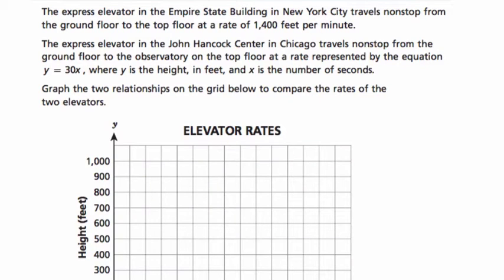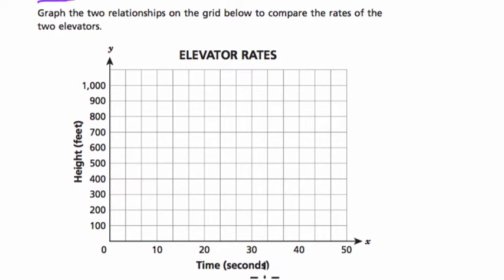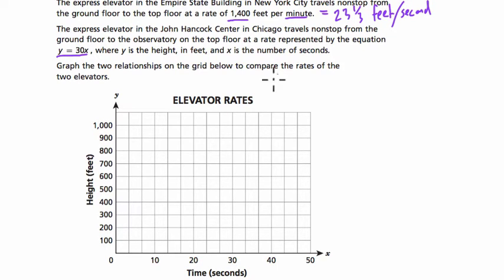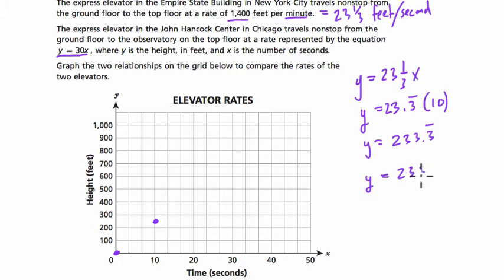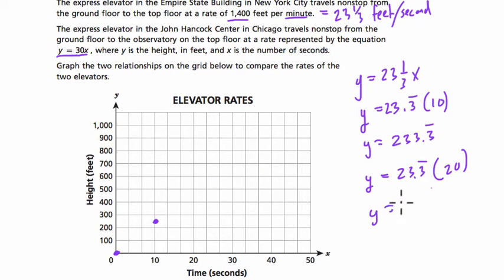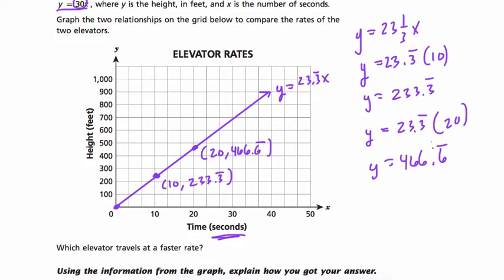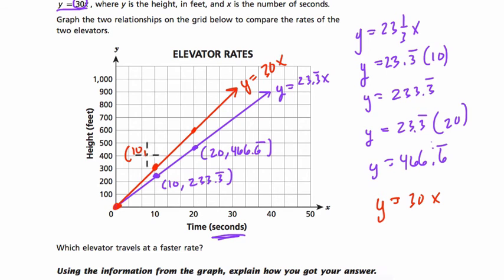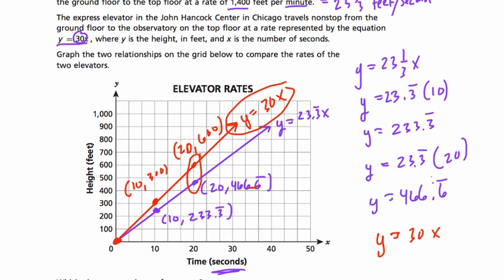Engage NY Grade 8 Math Sample 76